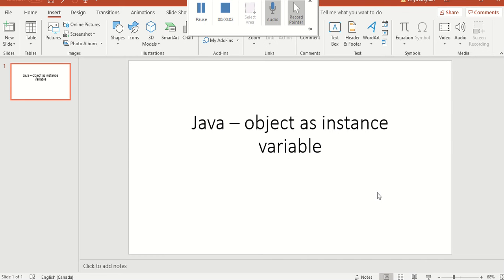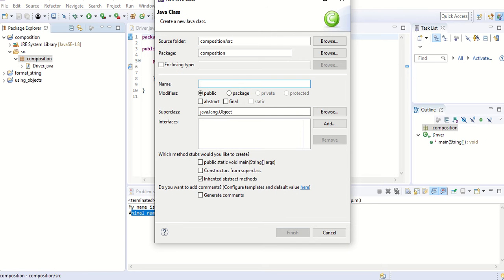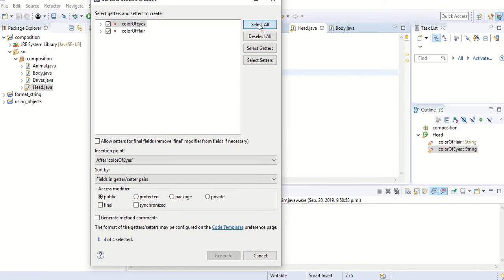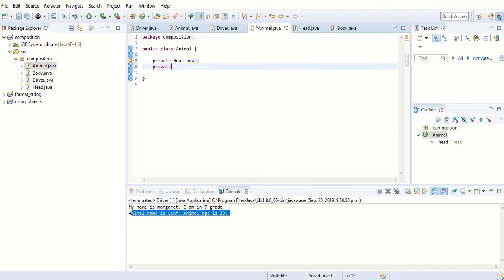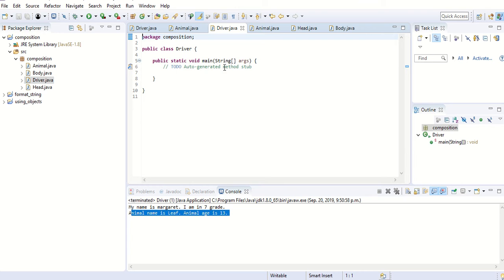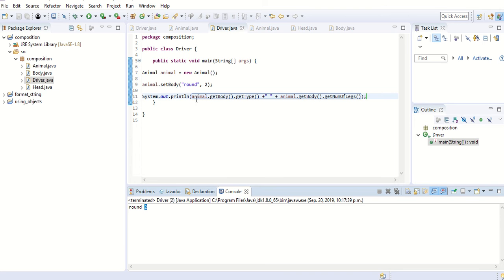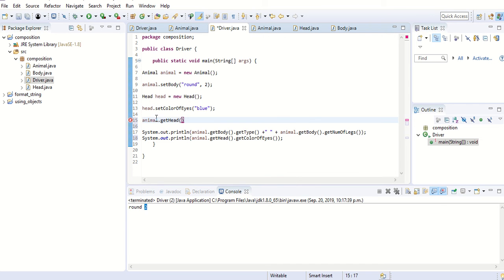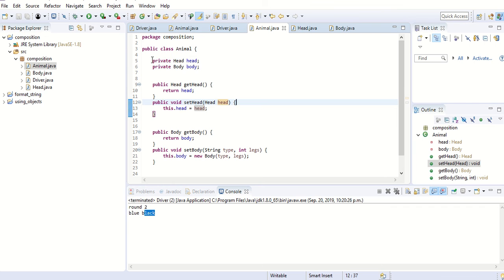composition, object as instance variable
composition,
object as instance variable,